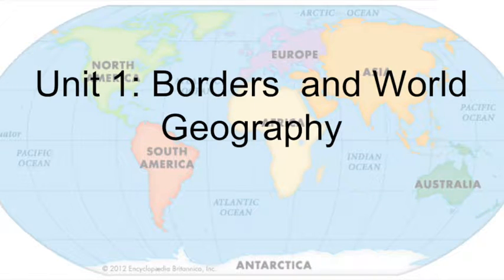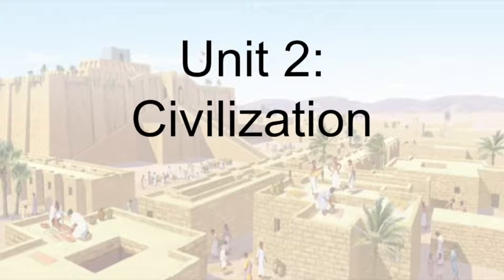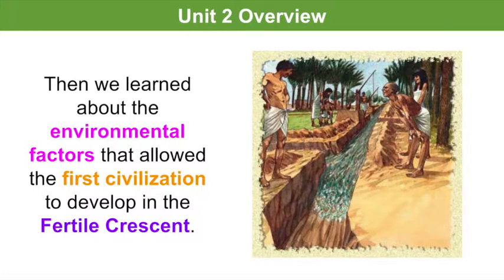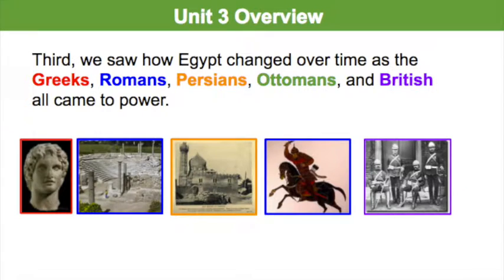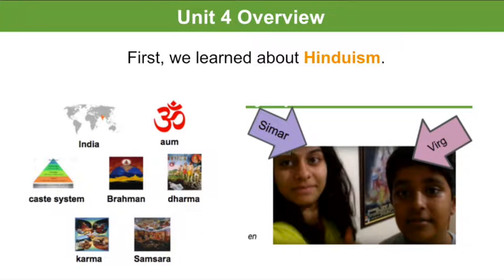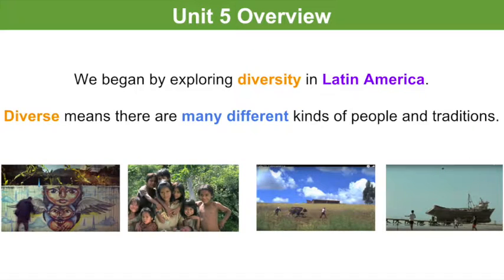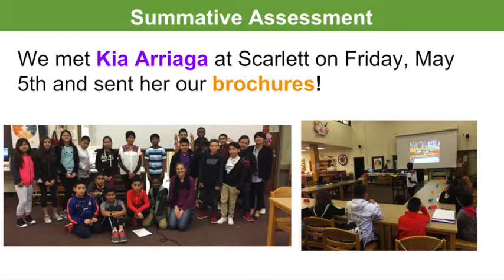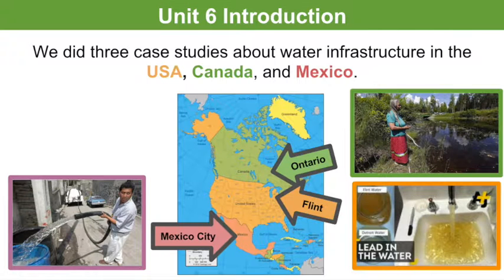6th Grade Individuals and Societies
Year in review featuring our talented sixth graders!